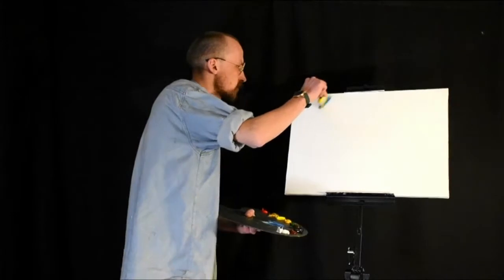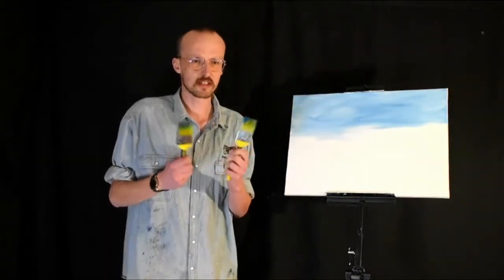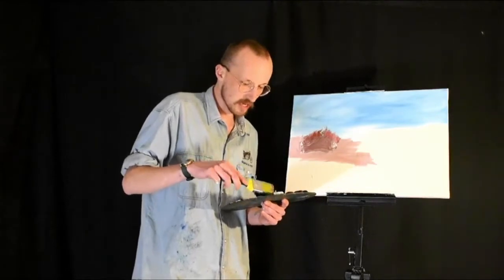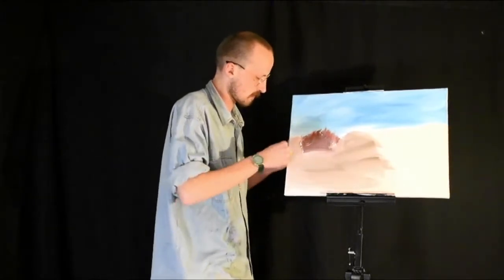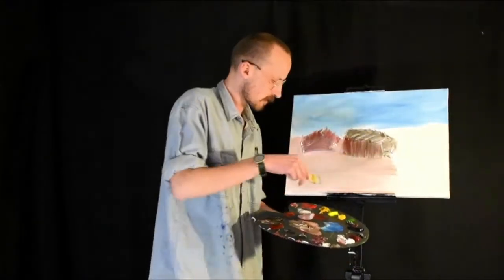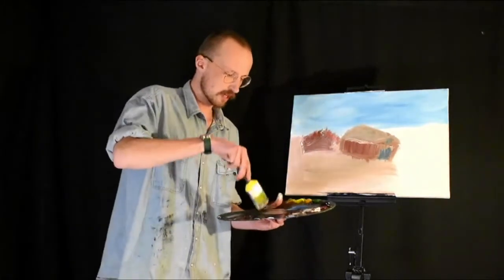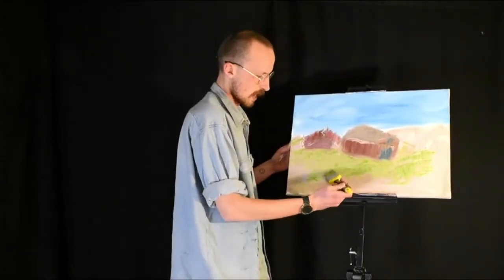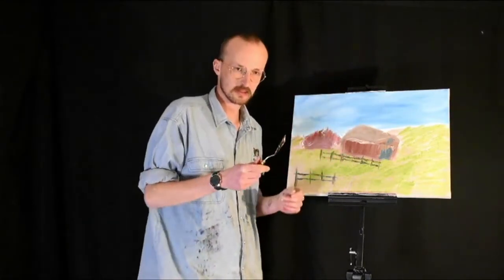Episode 3 - The Joy of 'The Joy of Painting with Bob Ross' with Andy Field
In this episode I lose the will to live while trying to paint a series of barns